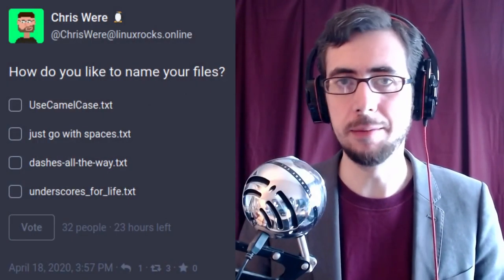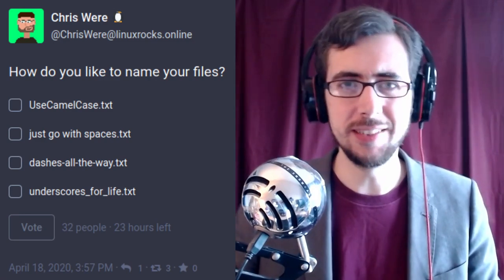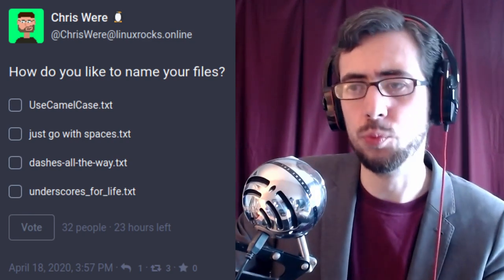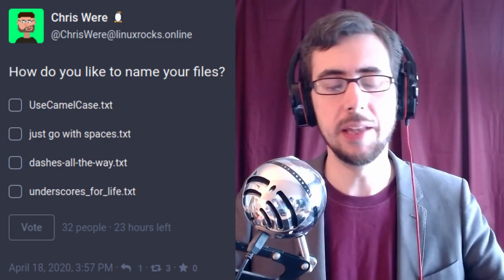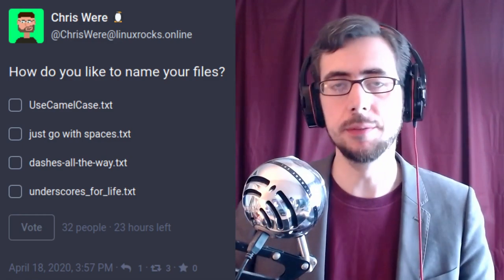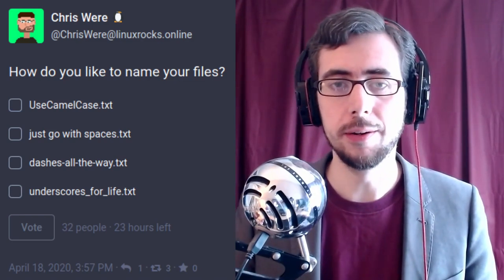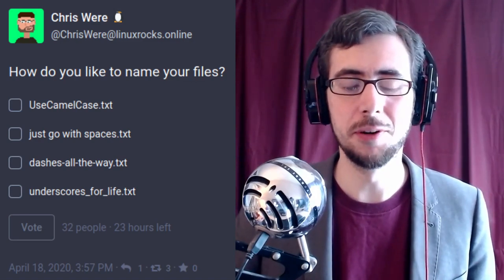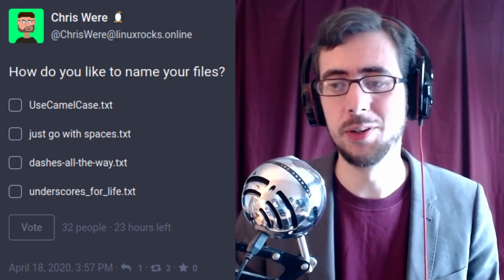A ramble on filename conventions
Chris rambles on about the various file naming conventions such as, camel case, spaces, dashes, full-stops (periods) and underscores.